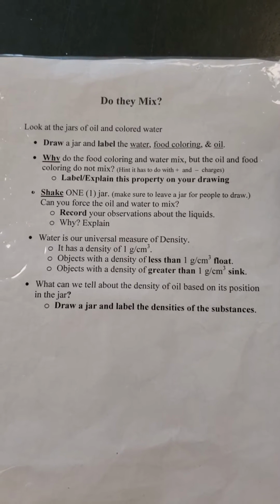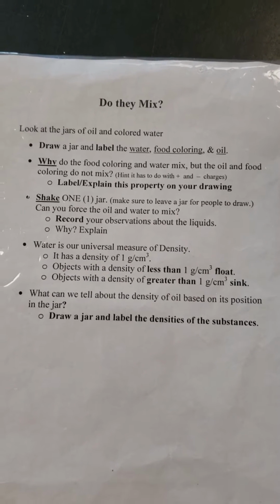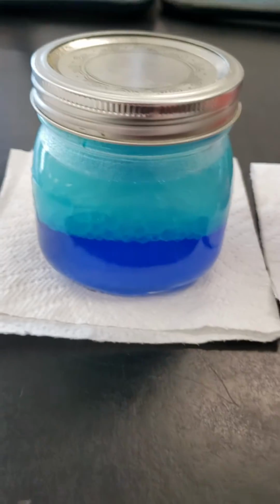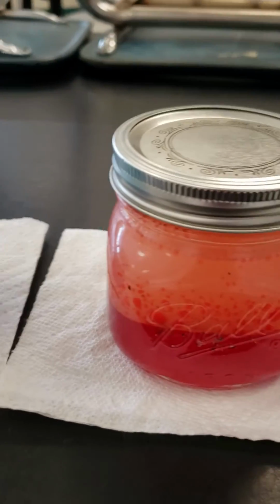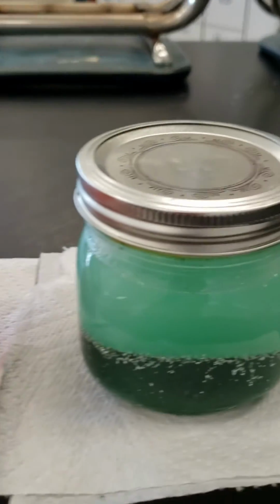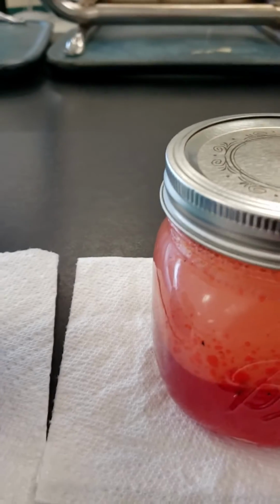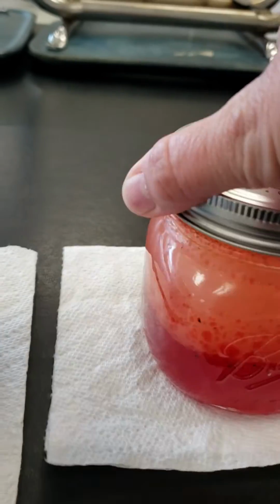Do they Mix